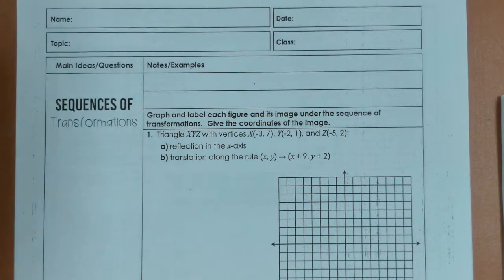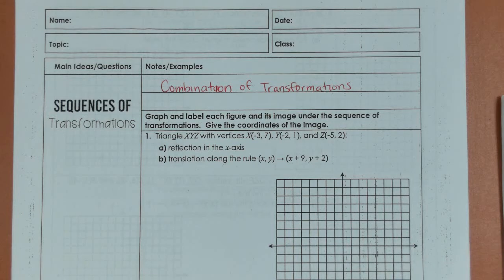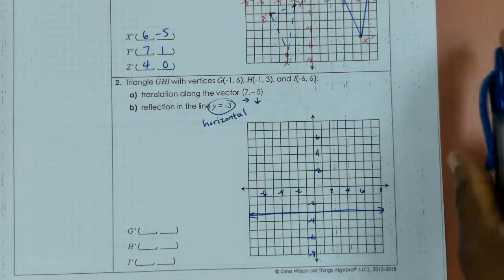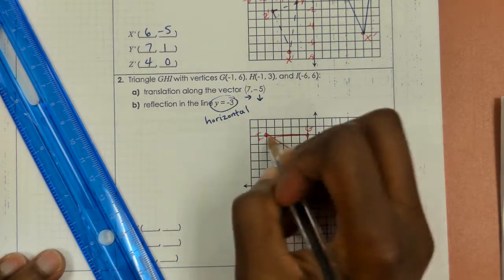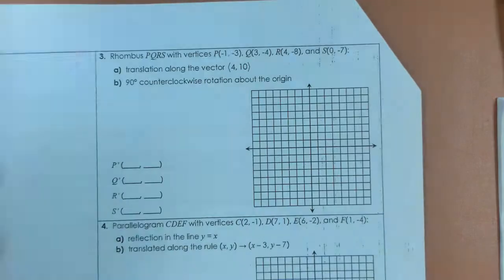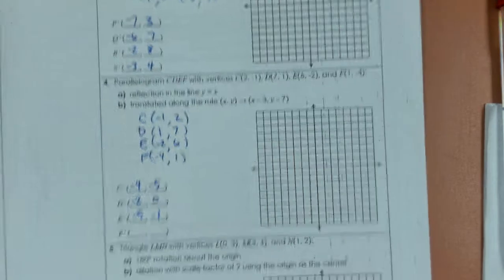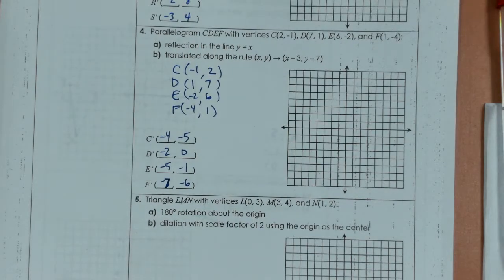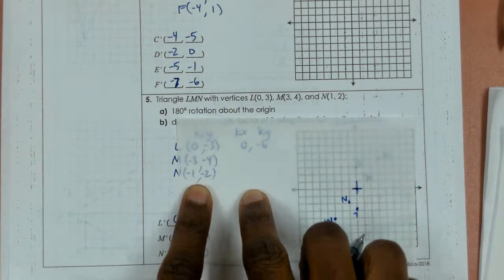Unit3studyguide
combining all the transformations